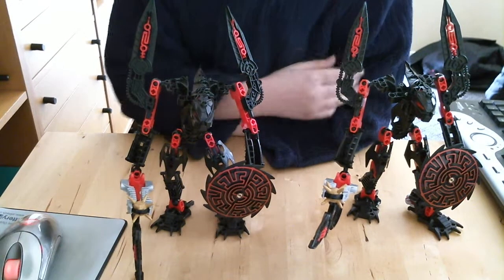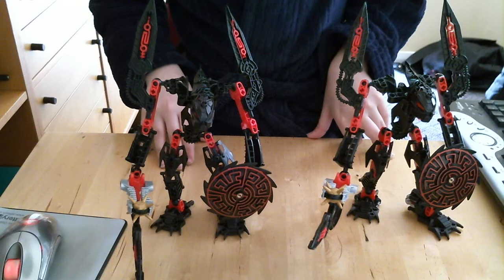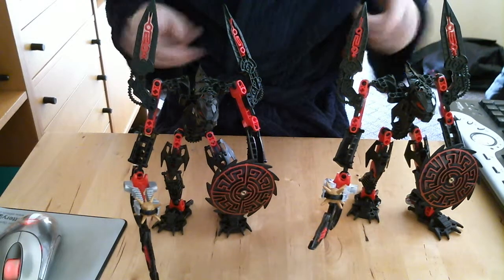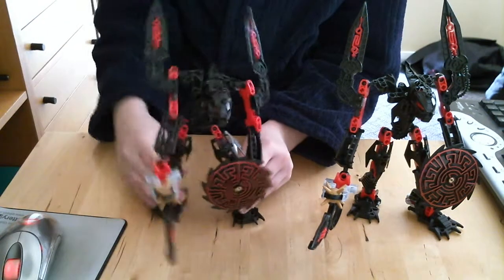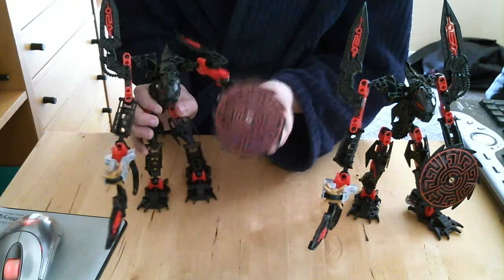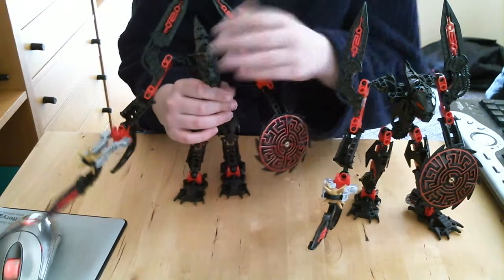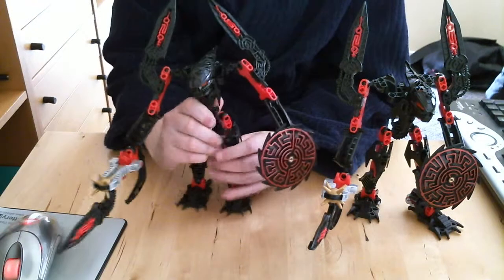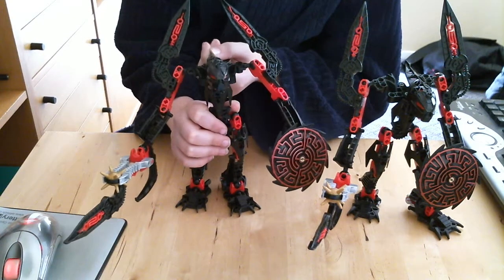Lego bionicle review: skrall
my first bionicle review!